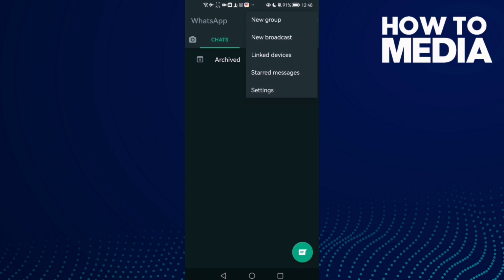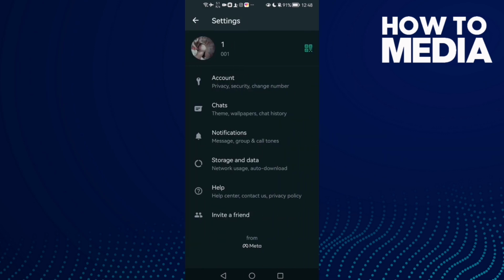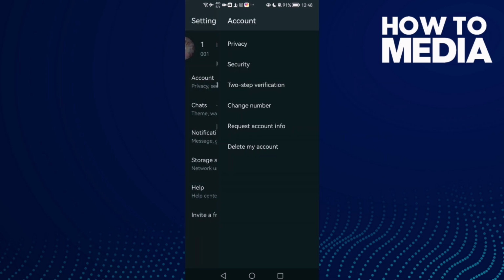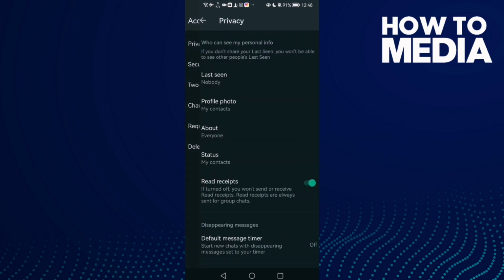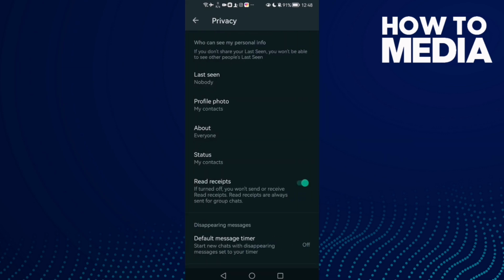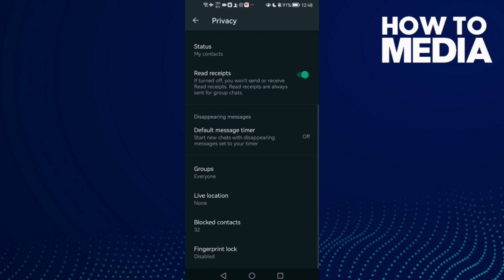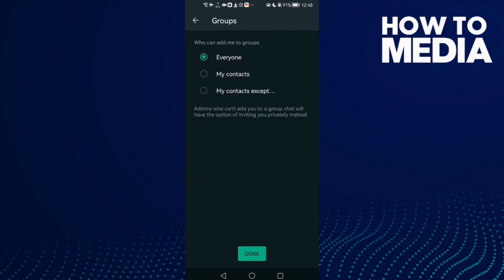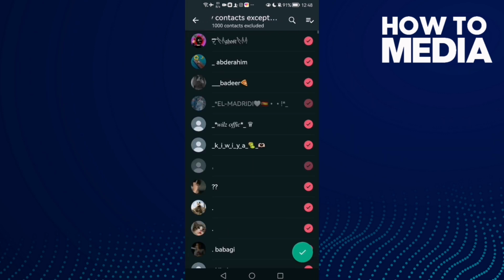How to make No one Can Add You To Groups on Whatsapp Mobile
in this video we discuss :